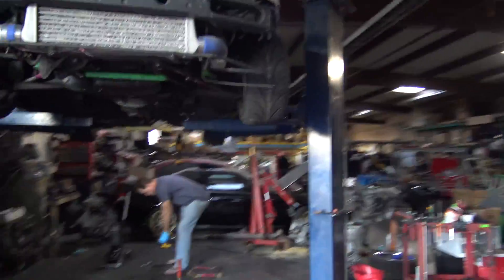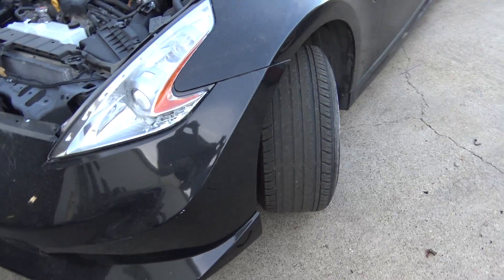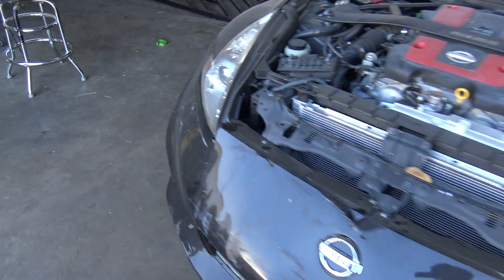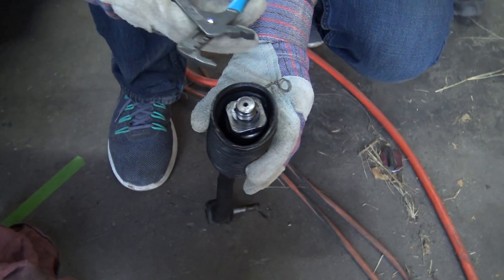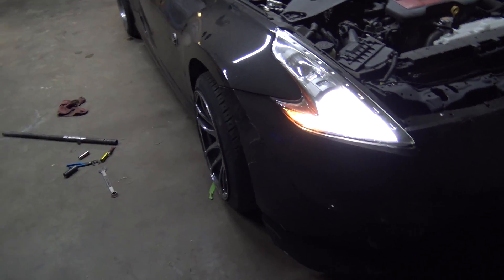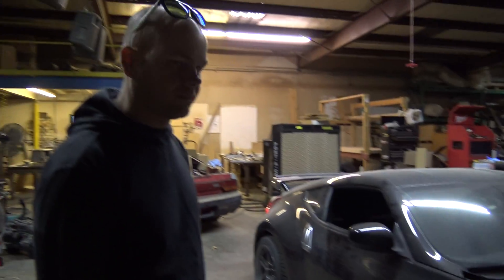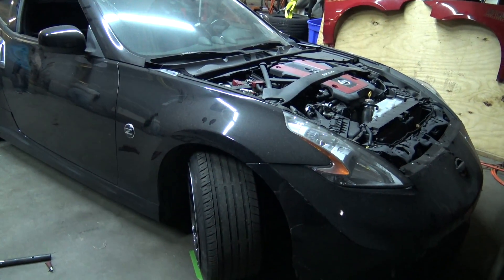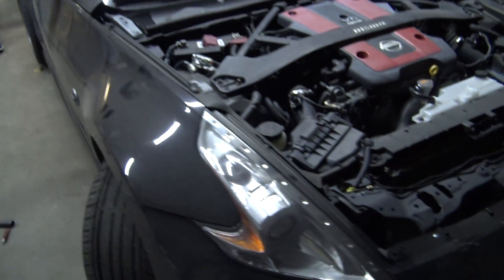Nissan 370z DIY Simple steering angle mods!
While we were in Texas we stopped by Aaron Losey's to look and see if there was a simple way to get some more steering angle out of his 2012 Nissan 370z Nismo. We were trying to get it to work by simply cutting some bump stops, and adding a little rack spacer to increase the travel so that it would be able to go a little further lock to lock. This might just work but at the same time, I think a Wisefab angle kit would be the best solution!

Music!